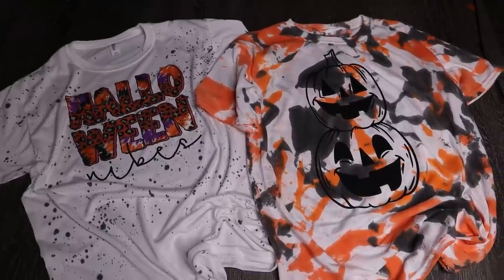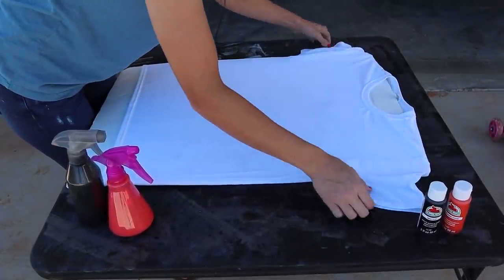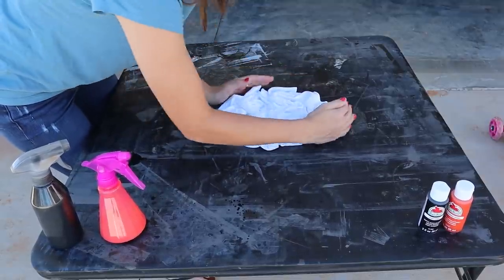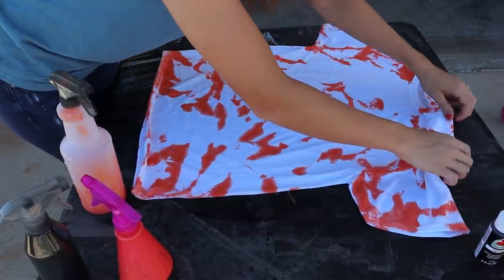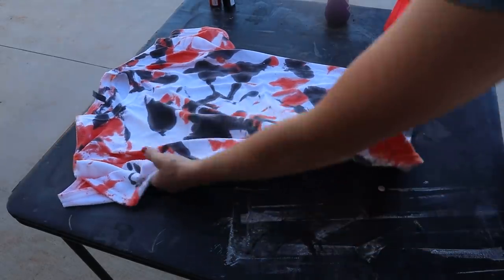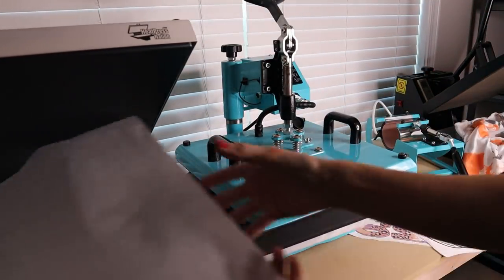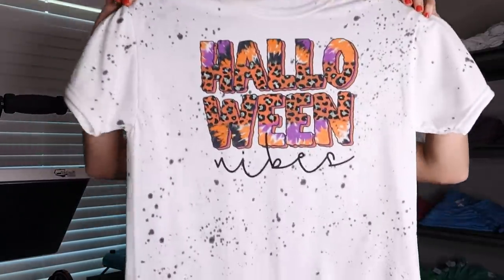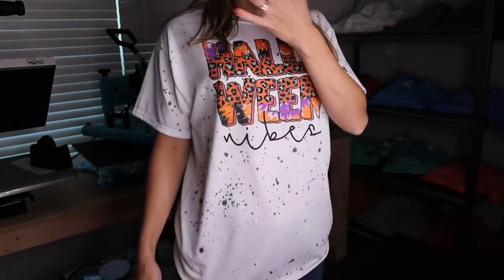Jazz Up White Shirts With ACRYLIC Paint! DIY "Bleach" Splatter & Scrunch Method Shirt Tutorial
Jazz up white shirts with acrylic paint in this DIY bleach splatter and scrunch method shirt tutorial! This was so fun! The only thing you need for this tutorial is white shirts, Walmart Apple Barrel acrylic paint, a spray bottle, and water! If you are doing sublimation, make sure to use a high polyester count shirt. I used Jerzees 21m brand for this tutorial. The options are endless for these shirts! Hope you enjoy!